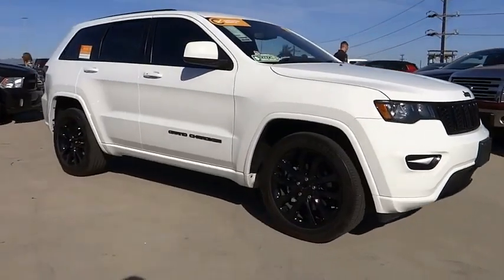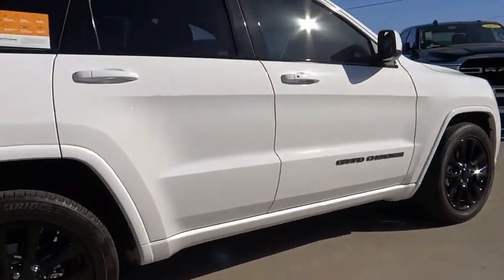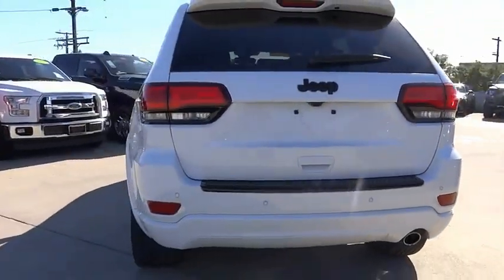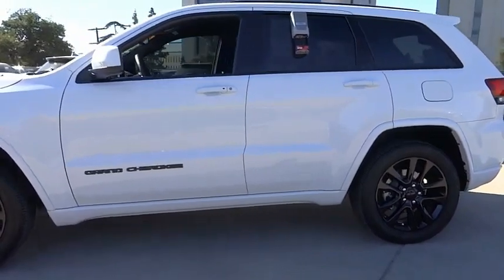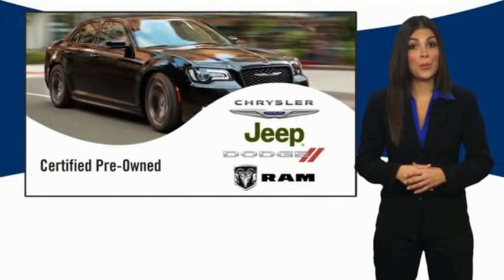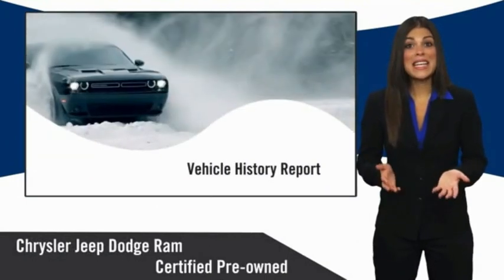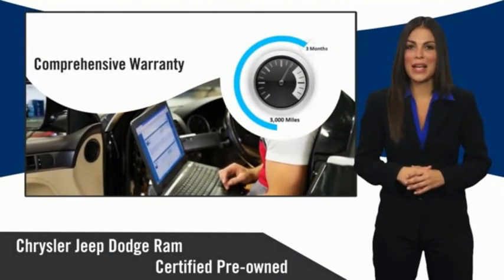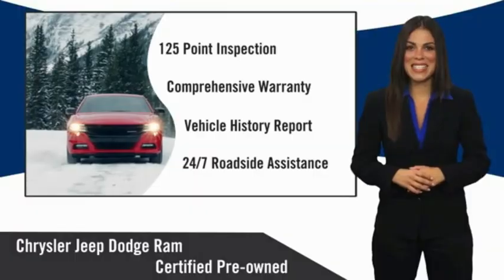2018 Jeep Grand Cherokee VAN NUYS LOS ANGELES SAN FERNANDO VALENCIA CANOGA PARK TV9577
2018 Jeep Grand Cherokee ALTITUDE 4X2

RUSSELL WESTBROOK CHRYSLER DODGE JEEP RAM PROUDLY SERVICING VAN NUYS, LOS ANGELES, SAN FERNANDO, VALENCIA, CANOGA PARK, & SURROUNDING SOUTHERN CALIFORNIA LOCATIONS. THIS WHITE 2018 Jeep GRAND CHEROKEE IS EQUIPPED WITH A 3.6L V6 24V VVT, AUTOMATIC TRANSMISSION, AND RECEIVES AN ESTIMATED 19 City/26 Hwy MPG. CONTACT RUSSELL WESTBROOK CHRYSLER DODGE JEEP RAM OF VAN NUYS TO SCHEDULE A TEST DRIVE AND TAKE THIS 2018 Jeep GRAND CHEROKEE HOME TODAY, OR VISIT OUR SHOWROOM CONVENIENTLY LOCATED AT 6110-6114 VAN NUYS BLVD VAN NUYS, CA 91401. STOCK #: TV9577 | 2018 Jeep Grand Cherokee Altitude 4x2 ALLOY WHEELS TRACTION CONTROL 2018 Jeep GRAND CHEROKEE ALTITUDE 4X2 19/26 City/Highway MPG Russell Westbrook is a NBA star and he delivers a MVP buying experience to all of his customers. If you like a large selection, friendly service and easy financing then you'll love the fun atmosphere. Come visit us on auto row on Van Nuys Blvd. Open late 7 days a week. Clean CARFAX. This Vehicle is Located at: Russell Westbrook Chrysler Dodge Jeep Ram of Van Nuys; 6110 Van Nuys Blvd, Van Nuys CA 91401. Dealer Installed accessories are optional and may be purchased for an additional charge.All prices subject to government fees and taxes, any finance charges, any dealer document preparation charge, and any emission testing charge.While we make every effort to ensure the data listed here is correct, there may be instances where some of the factory rebates, incentives, options or vehicle features may be listed incorrectly as we get data from multiple data sources. PLEASE MAKE SURE to confirm the details of this vehicle (such as what factory rebates you may or may not qualify for) with the dealer to ensure its accuracy. Dealer cannot be held liable for data that is listed incorrectly. STOCK #: TV9577 | VIN: 1C4RJEAG0JC404106 | 2018 Jeep Grand Cherokee Altitude 4x2 ALLOY WHEELS TRACTION CONTROL Russell Westbrook CDJR of Van Nuys